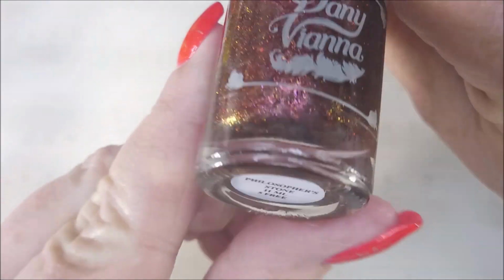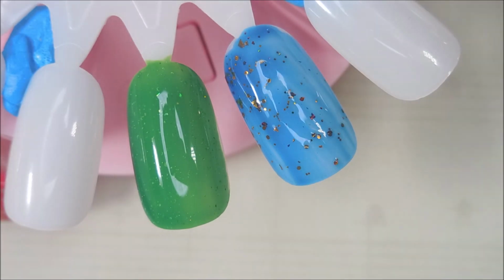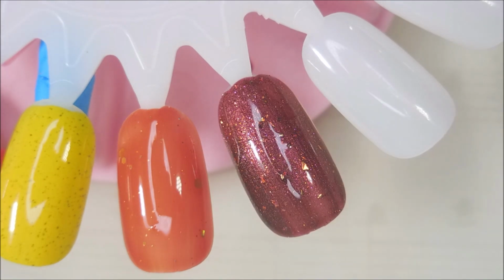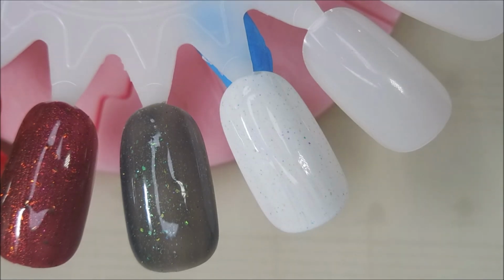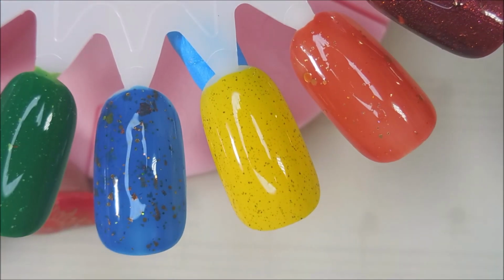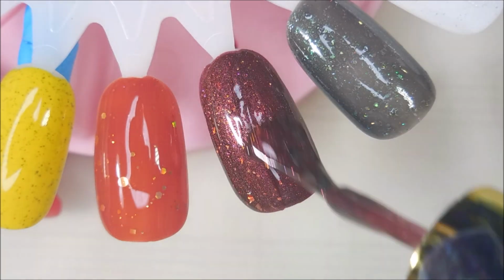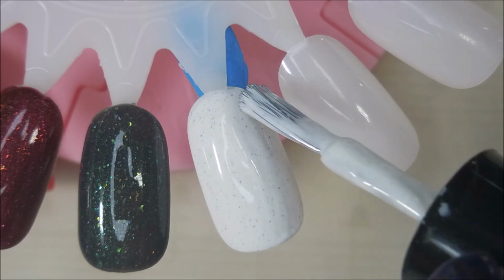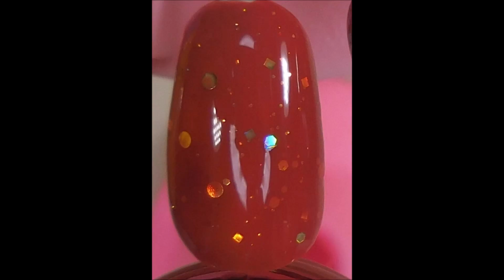Dany Vianna ~ Haul & Swatches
Tina

Some Of My "Go To" Products:

My Scissors:
Little 5X4 Silicon Mat (similar to the one I use):
Base Coat:
Top Coat:
Peel Off Base Coats:
Peeleze: